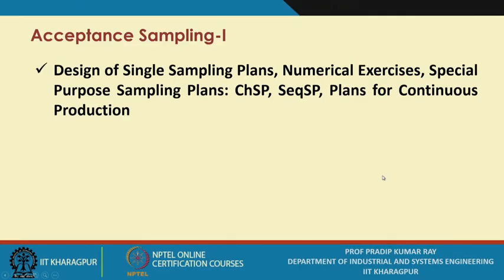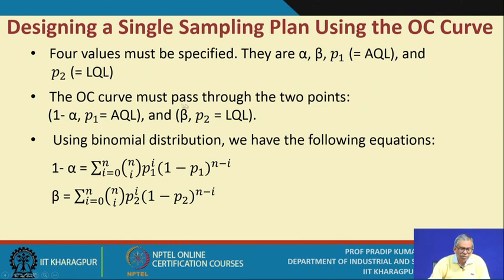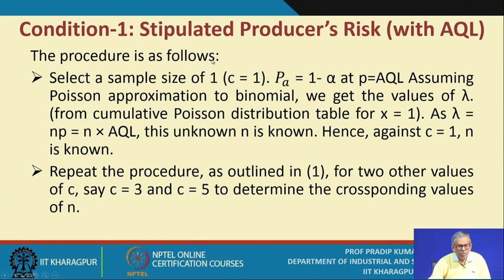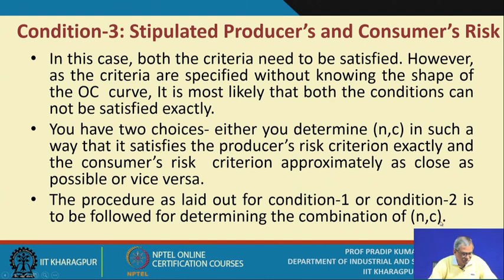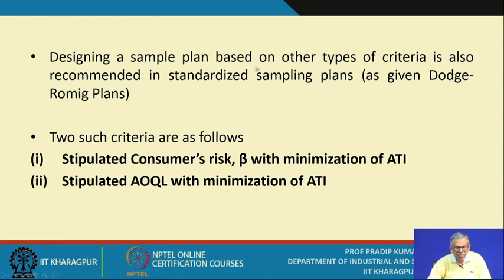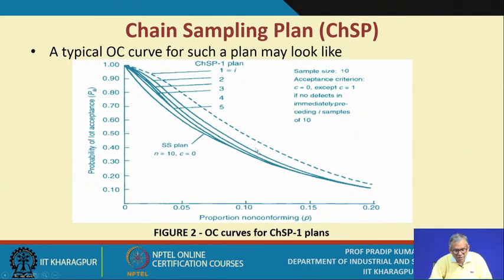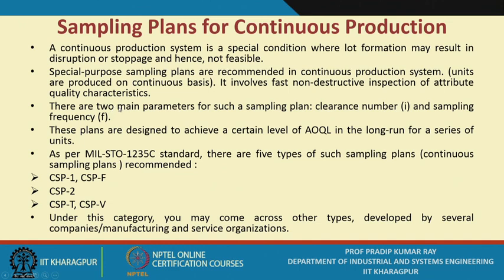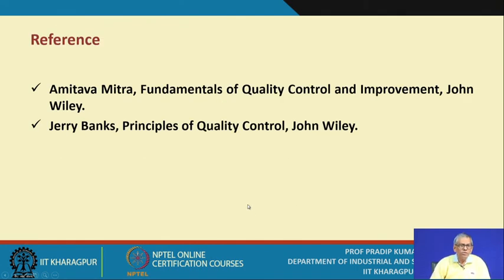Lecture 34 : Acceptance Sampling-I (Contd.)